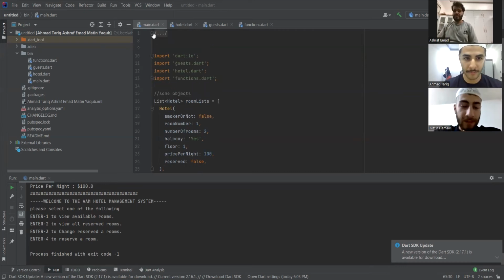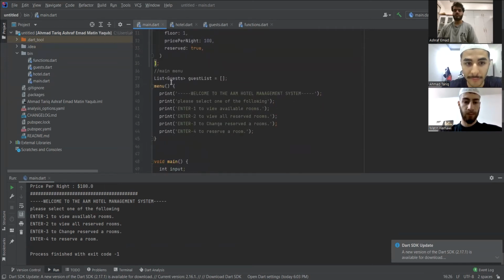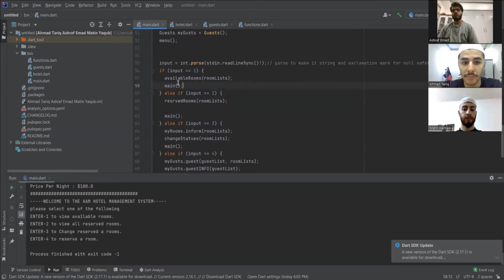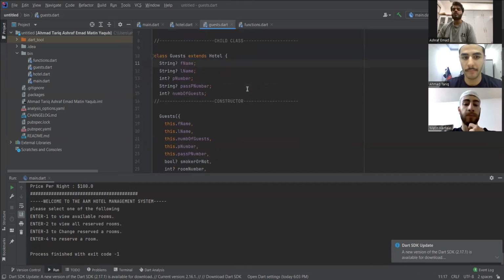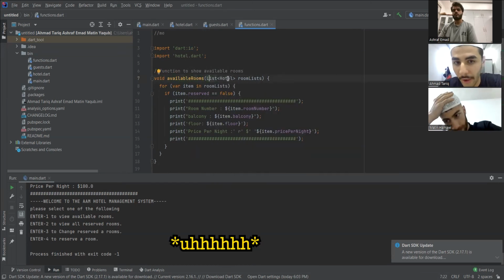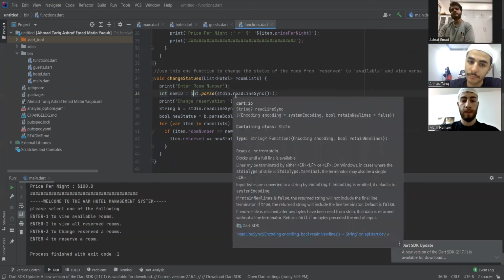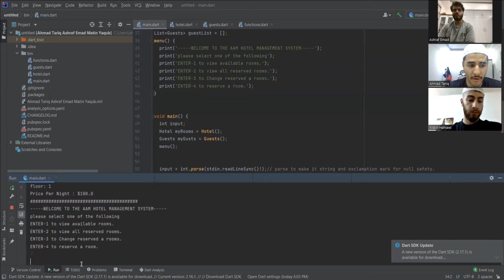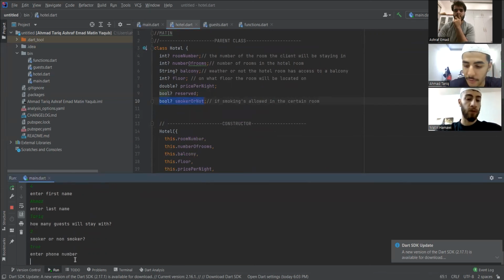AAM Hotel Management System Dart Project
Big thanks to Ahmed Uday for helping out and teaching us a lot!